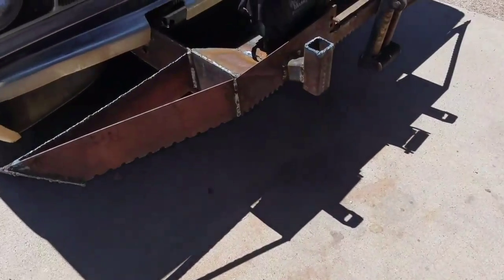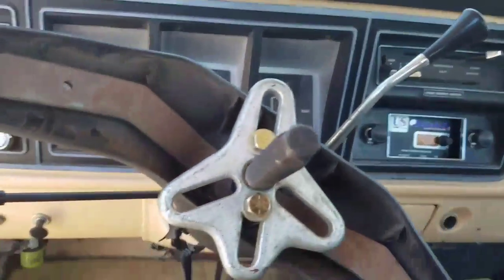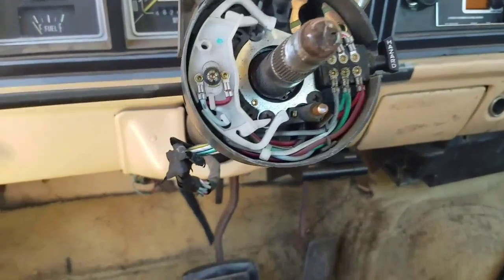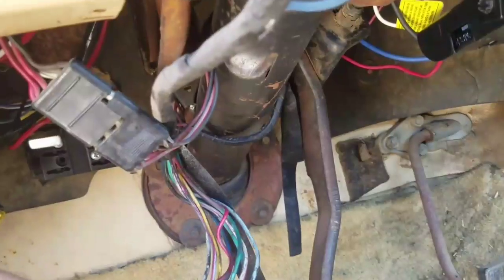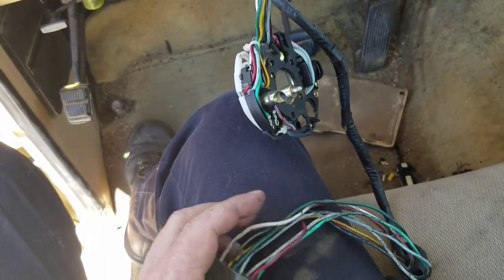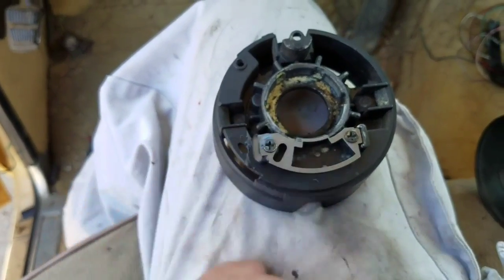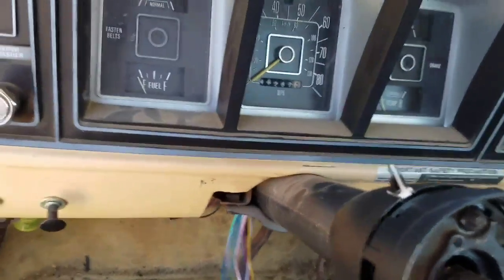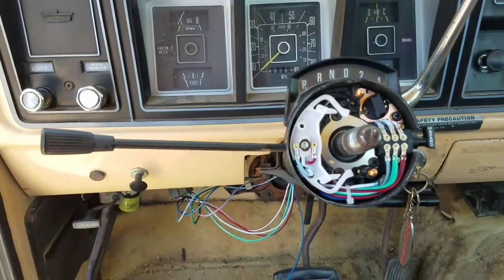Turn signal switch replacement 77 Ford Truck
Replacing the bad turn signal switch on my 1977 Ford F350. A few hic ups. But it got done.